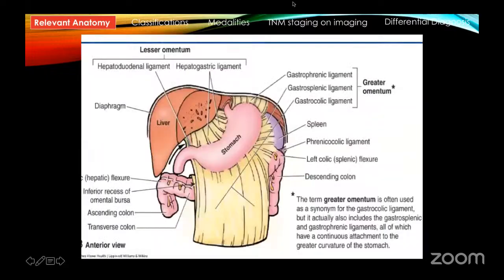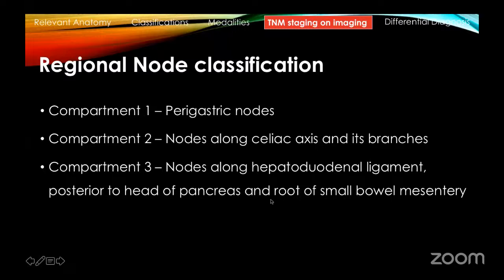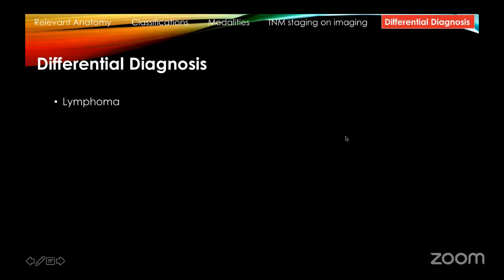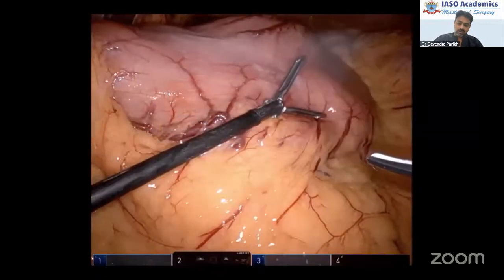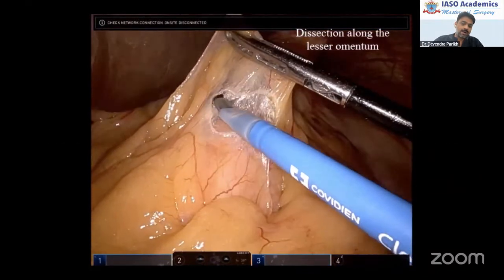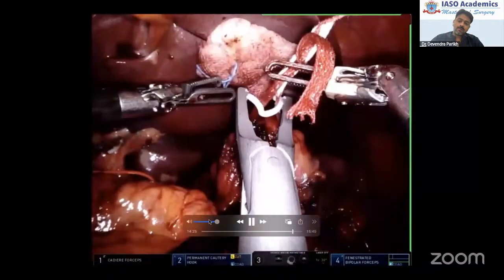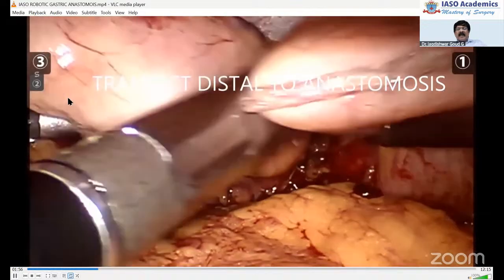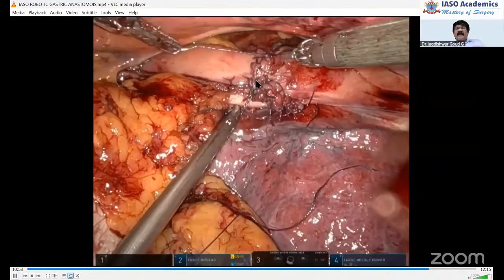IASO Academics: Mastery Of Surgery (Gastric Cancer)